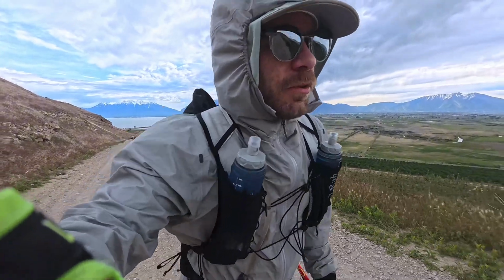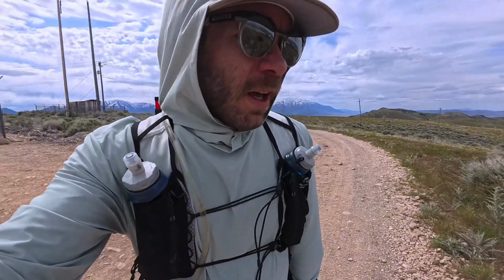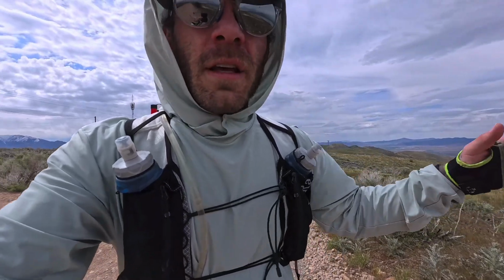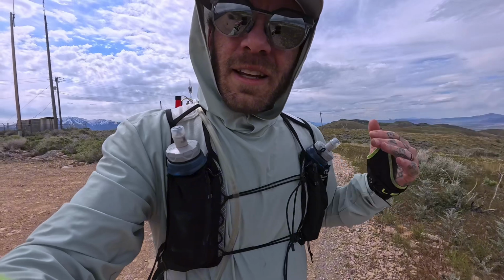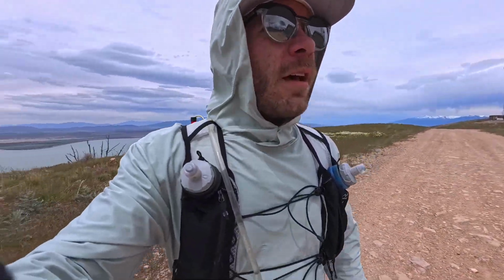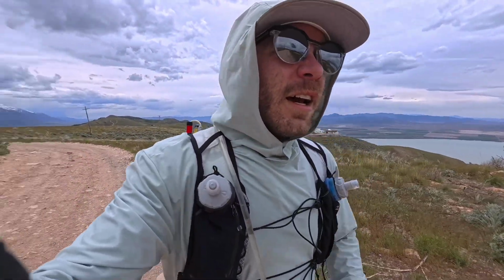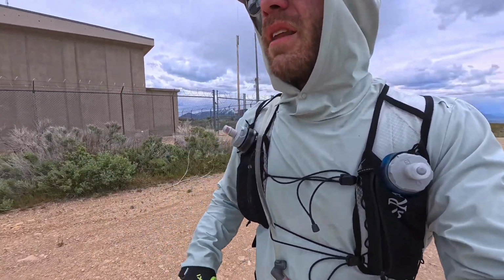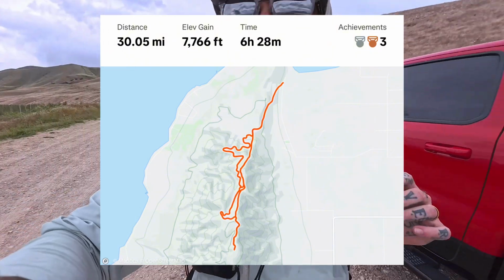Vlog Ep. 161 | 30 Mile Long Run in the Norda 005s & Brief Details About the Via Dolorosa 162k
Join me in Episode 161 of my trail running vlog for a grueling 30-mile run with 7,700ft of elevation gain on the steep ridges of West Mountain! I tackled three full repeats up the rugged 3-mile ascent, followed by a 5-mile dirt road descent back to my truck for refueling, plus a partial loop to hit that even 30-mile mark. Rocking my Norda 005s and Path Projects socks, my feet stayed happy all day—perfect prep for the Via Dolorosa 162k. I carried a full 1.5-liter bladder in my pack, training my shoulders for the weight without taking a sip, gearing up for the ultimate challenge. At the top of West Mountain, I shared a brief verbal overview of the Via Dolorosa course—a 100.9-mile odyssey with 27,788ft of vert. This run was packed with muscle stimulus, and I’m excited to bring you along for the journey! 🏃‍♂️🏔️

📍 Comment: What’s your longest training run for a hundred miler?

📲 Follow my runs on Instagram: @psillyrunner